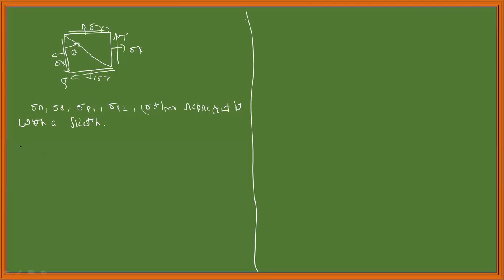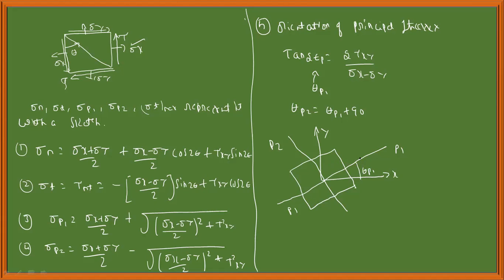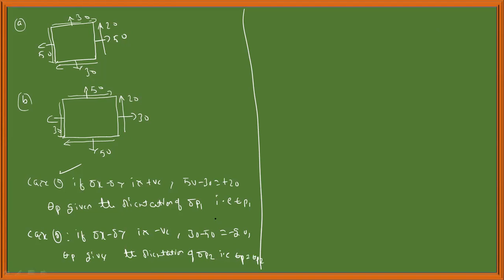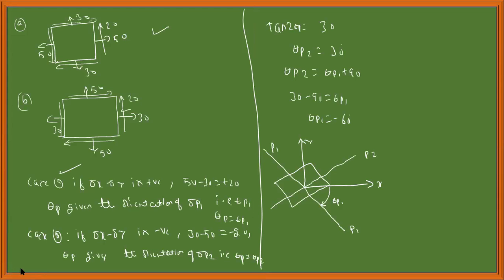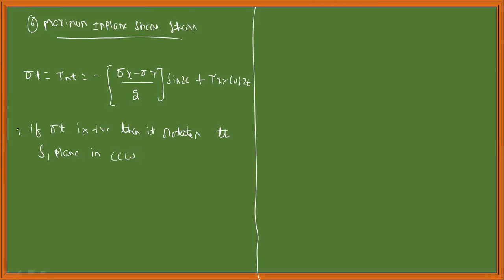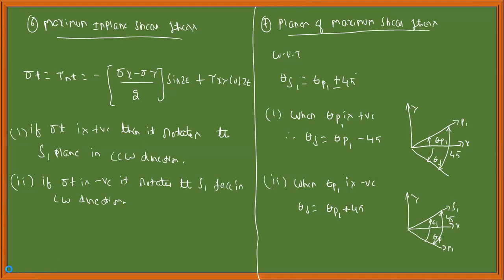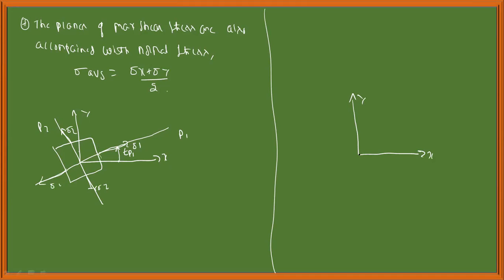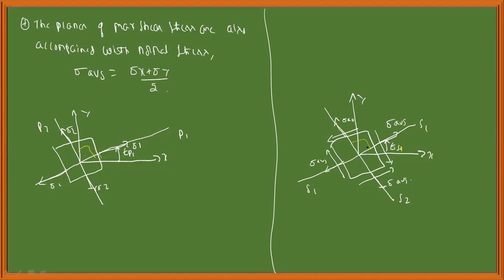Mechanics of Materials - 18MT33 Mod 2 Lec 8 Compound Stresses